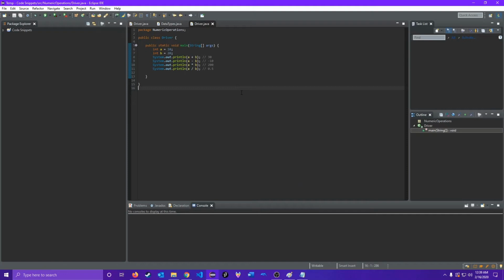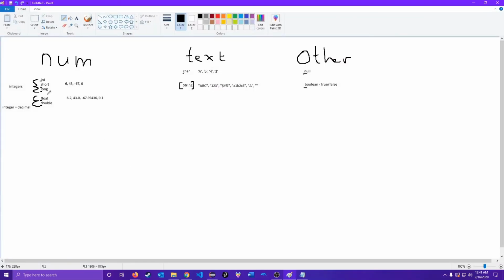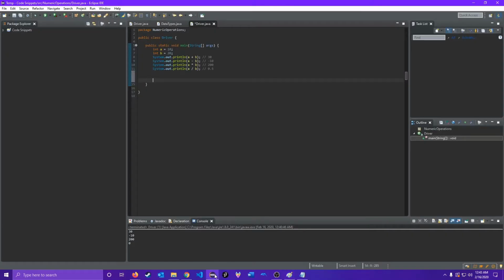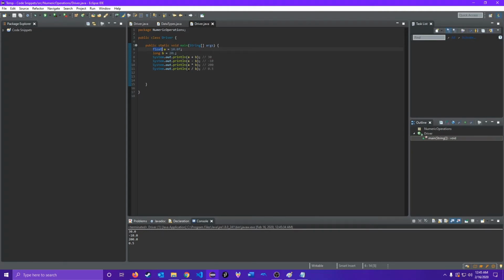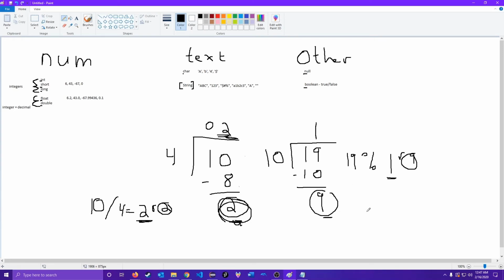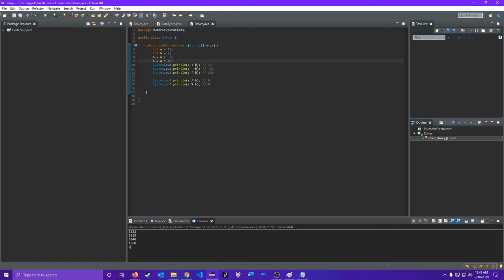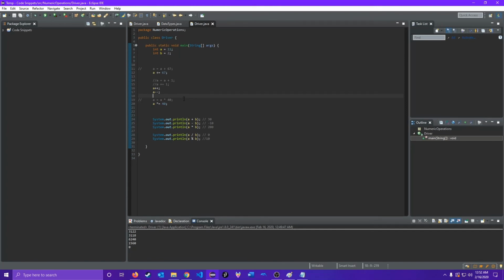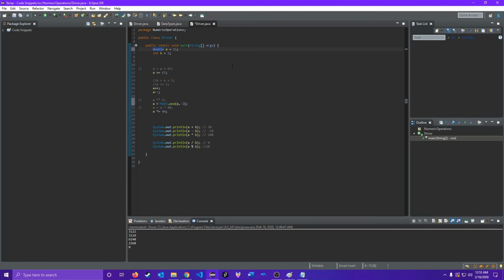Variable Operations | Code Snippets 4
Variables are great for storing information, but they're not very useful if you can't manipulate or operate on them, which is what variable operations do. This video covers mainly the operations you can perform on numeric data types such as int, long, float, double, etc.